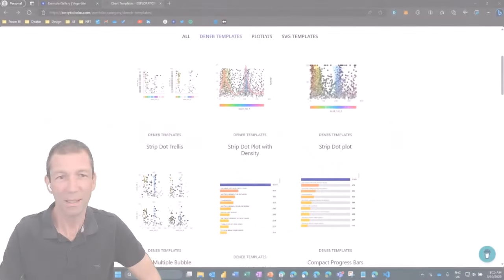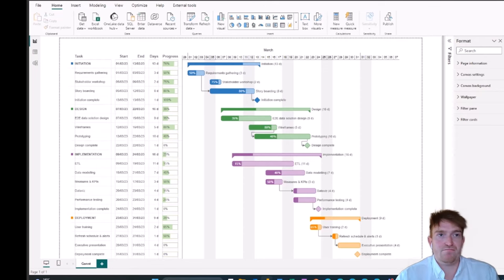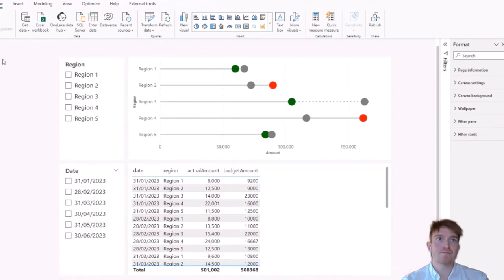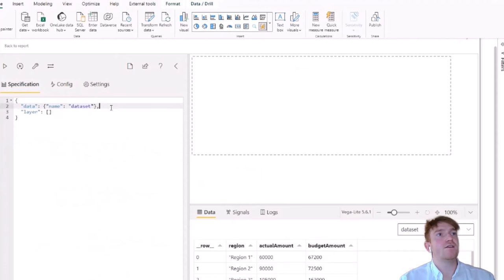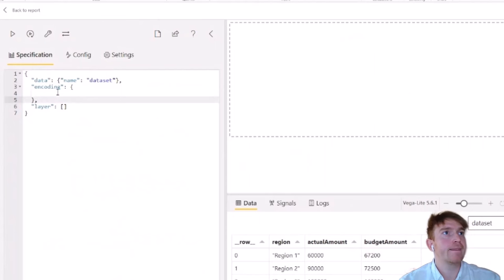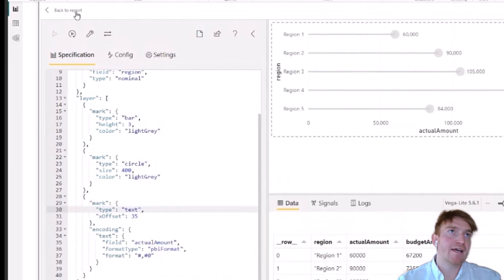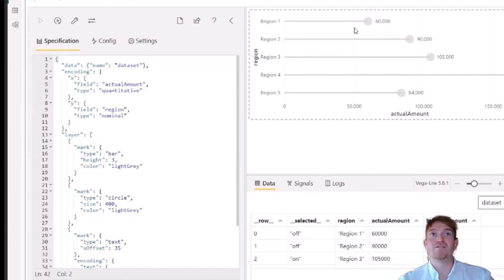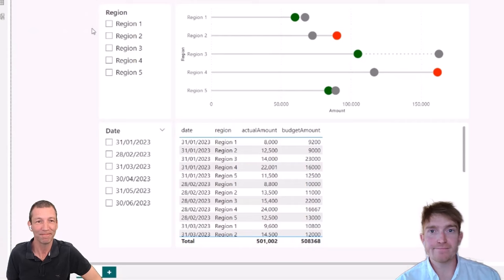How to create your own Power BI visual using Deneb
A getting started guide with an explanation of Deneb, what it is and how to build a basic visual